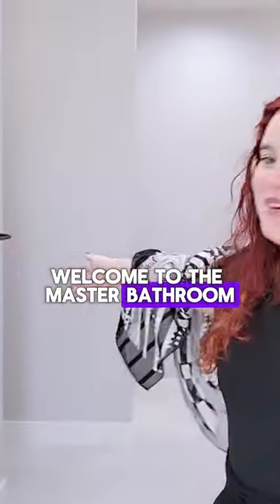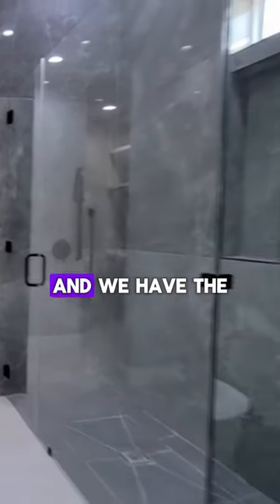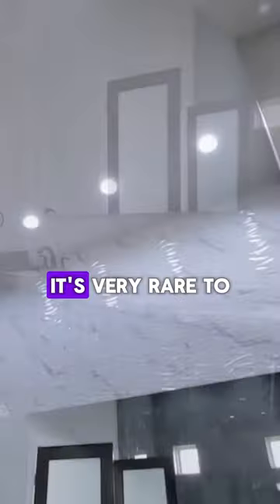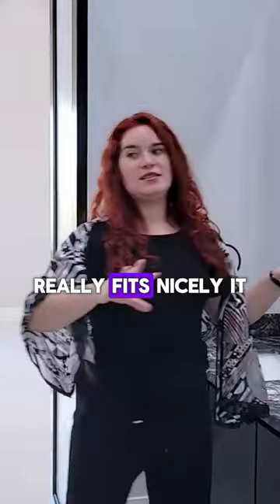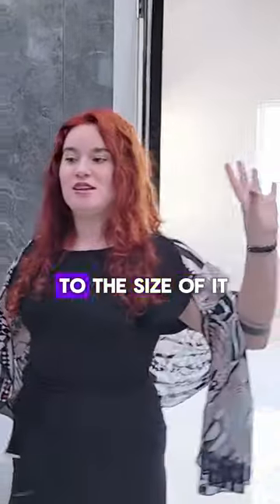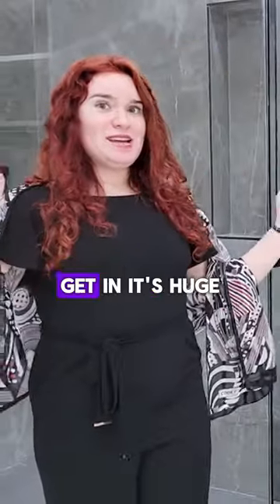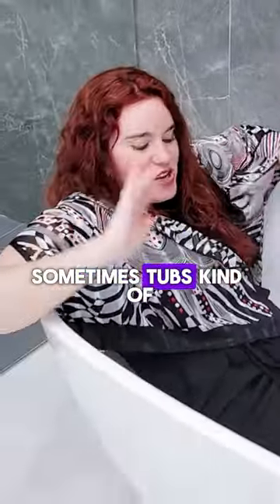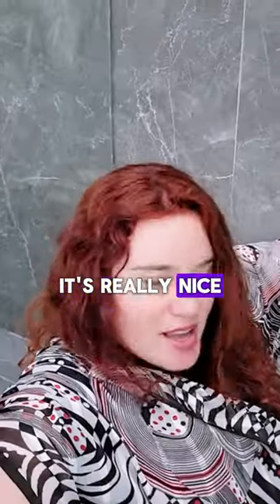Kristina finally found a tub she liked... you gotta check it out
Join Kristina and Gabriel, San Antonio's REALTOR Couple as they tour a new luxury home in San Antonio, TX

This breathtaking contemporary estate in Timberwood Park, features 4 bedrooms, 3.5 baths, and a secret room! With hill country views, Xeriscaped landscaping, and over 3,300 square feet of living space, this home is perfect for those who want luxury living in a private setting. As hardworking luxury realtors, we can't wait to show you all the features that make this home a must-see!

⭐ Thank you a lot for watching our video ⭐

👉This home tour is courtesy of Mr. Victor M Espinoza with Justin Crisp

◦ Know someone moving to San Antonio, let us team up and work together to help them
◦ Got a beautiful home or listing in San Antonio you'd like to feature

⏰ Video Duration: 00:00:59

📺 Watch Full Tour 📺

“This Channel DOES NOT Promote or encourage Any illegal activities, Our focus is on real estate, bringing you exciting content that showcases the thrill of exploration and the joy of discovery.“